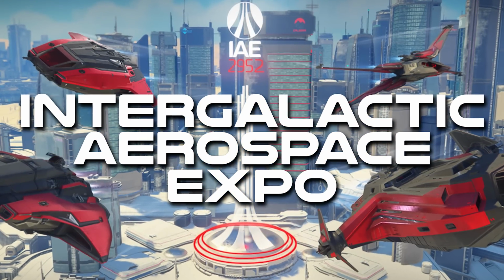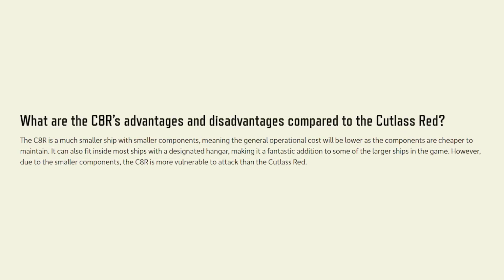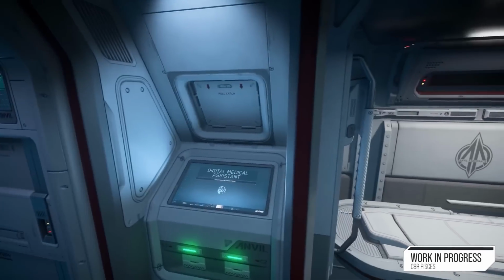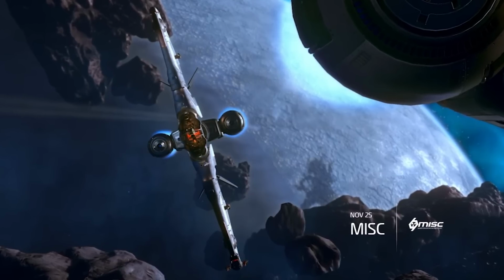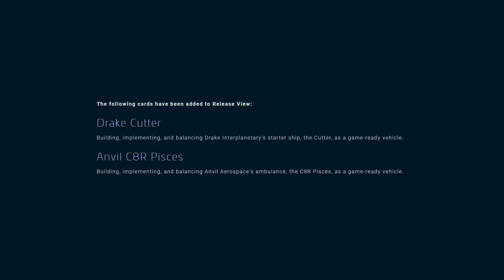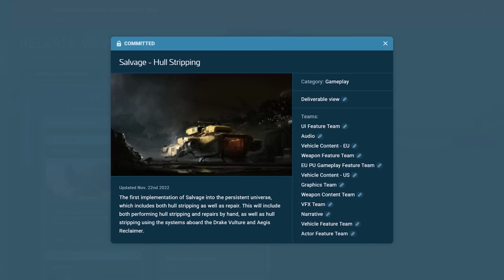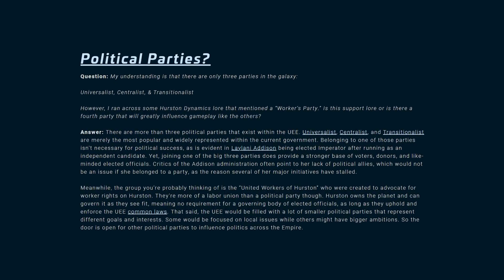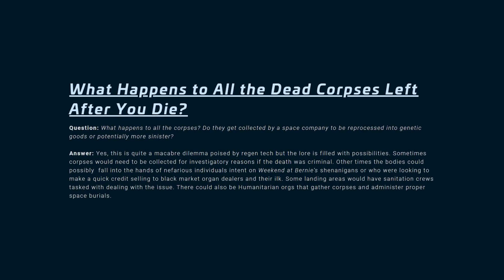Star Citizen Week in Review - Concepts, Hull Stripping and IAE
Links:
IAE: